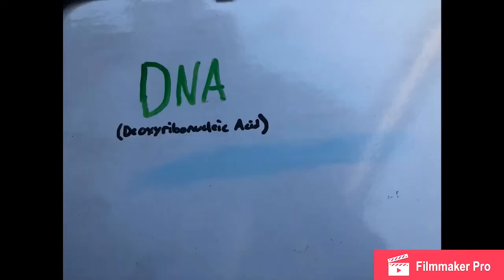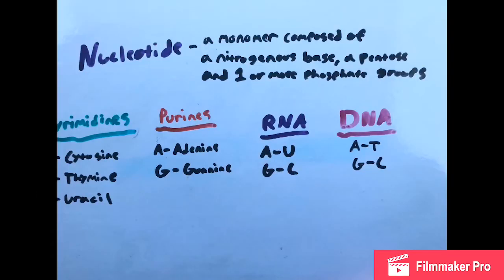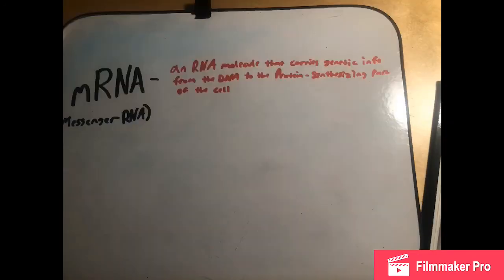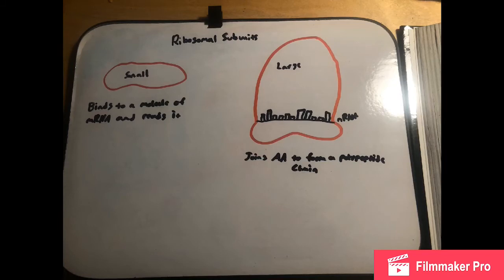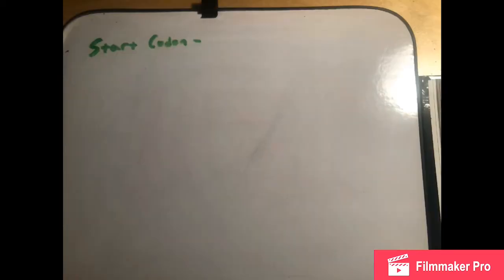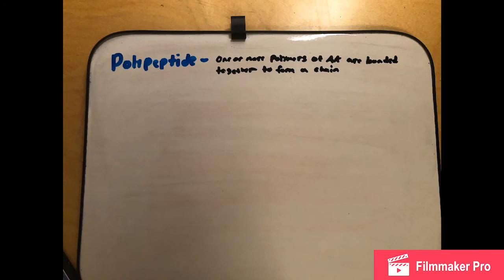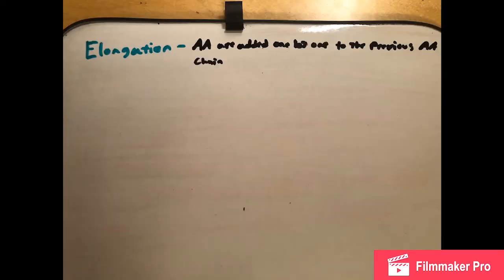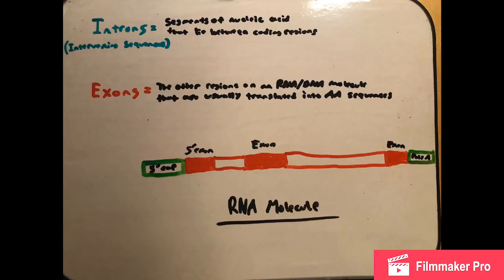Protein Synthesis Project